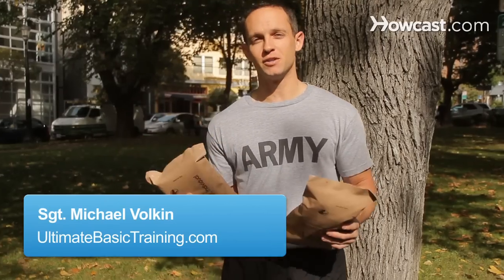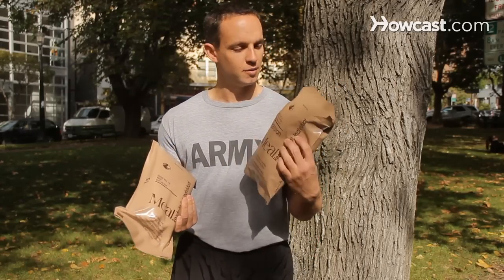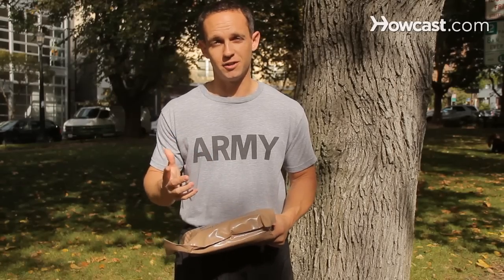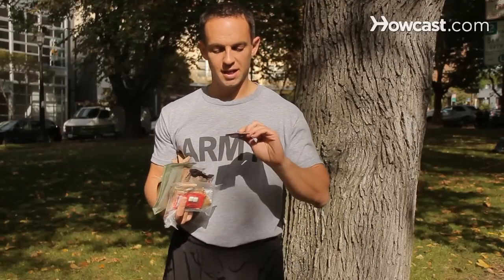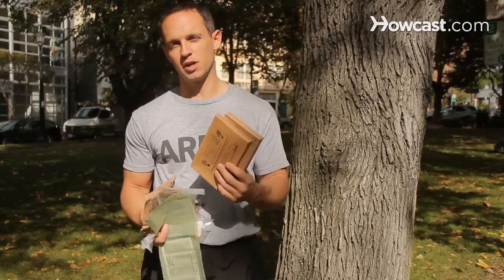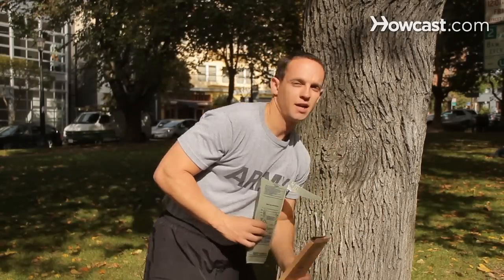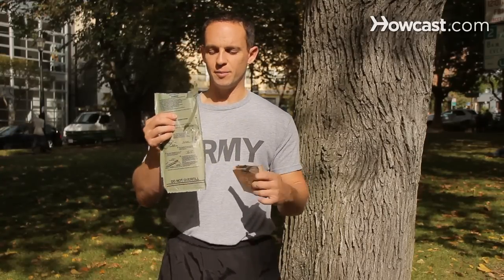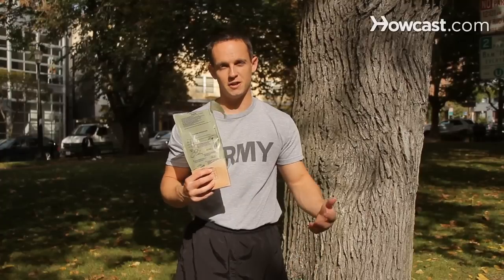How to Eat an MRE | Boot Camp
Now in military were in the field your gonna have to eat meal out of a bag or a called meals ready to eat. Now were actually pretty good nowadays but in the old days they weren't that great they had nicknames that rejected by everyone, meals ready to expel but now their are actually meals they directionally quite good their are variety of flavors here. I have beef achilovies and vegie burger with barbeque sauce let's go ahead and eat the beef achilovies cause i'm not a really vegie type of person so the beef achilovies is the toughest part on MRE is getting them open. What you will always get in this meals ready to eat is a spoon and hot sauce and a desert here's a tip don't eat the desert because they'll gonna take it from you, your gonna be in trouble so you'll gonna get several boxes to be you're main course always side dish ok their is always their's gonna be this package it contains matches, gum don't eat the gum hot sauce and a little bit of coffee. Your almost always gonna get either cheese halloppino  cheese or peanut butter and you'll always gonna get one of this. this is your heat bag this is a bag that contains a little chemical at back at you it can heat your food by pouring a little bit of water were gonna do that here in a second so let's go ahead and make heat up the main dish i'm gonna give you a couple of tips on how to heat it up on the best way possible too. So what you wanna do, you wanna open up this heat bag here that it comes with a little in the bag just live it open and slide it in let's see if it's a perfect fit. Make sure it's always in the bottom and you'll see that the heaters are right here and flew this on the front now all you want to do is pour water in it and here's a tip take the box in the cabin and you rip it in half. ok, now your in the field leading this meals comes in hand simlpy put it in, put the half rip the box with food in it and now the reasons why you want it hot if you don't have the box you'll gonna handling this with your hand burning hot so you uses this of kinda like a  make ship oven meat then you simply leave it in the palm of a tree and wait for about three to ten minutes to heat it up and the next time your hungry in the field you can only rely on one of this MRE And that's how you eat an MRE.